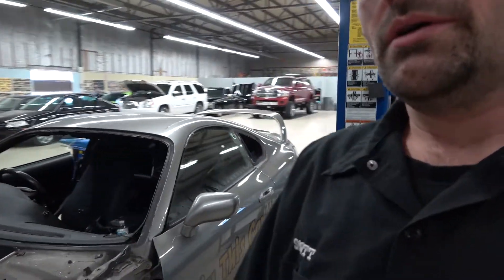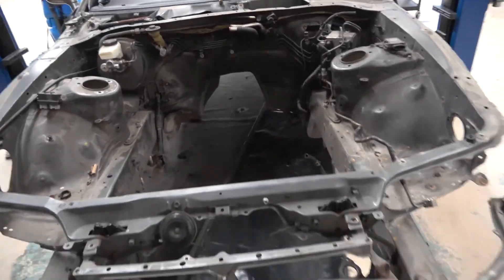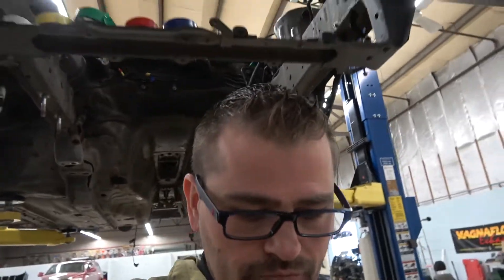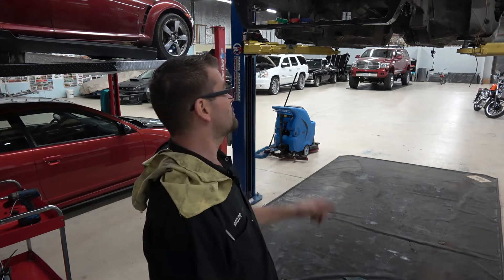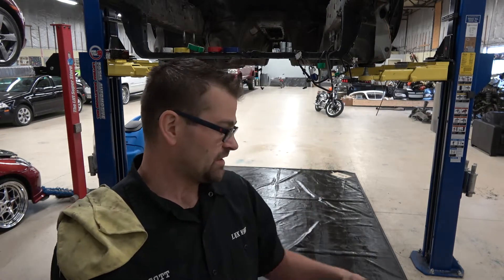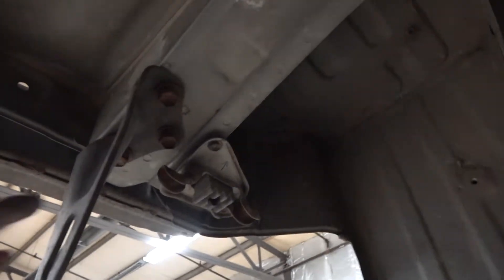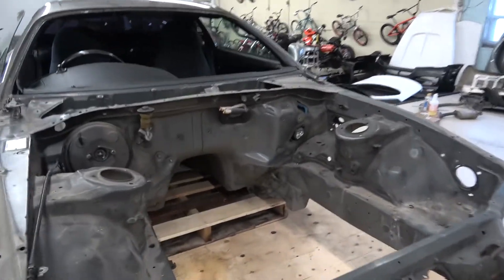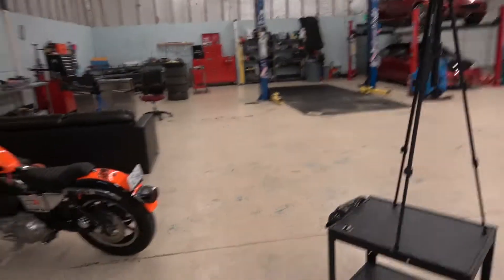Supra Exterior is Stripped! (Veilside Supra Giveaway!)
Welcome to The Build!

Have you ever sat at home and thought about customizing your dream car but you know it could never happen?

Well your dream could become a reality! Here at The Build we are putting it up to you. YOU pick the car, YOU pic the customization, Its YOUR car.

Come along with us and vote for what you want this car to be. The sky is the limit! or should I say the "Road" is the limit!

Did I mention that at the end of it all, the car is going to be given away to one of you?